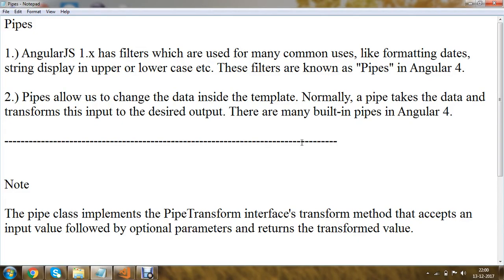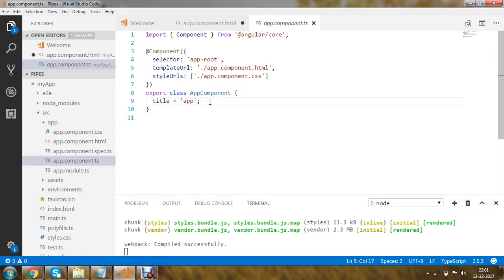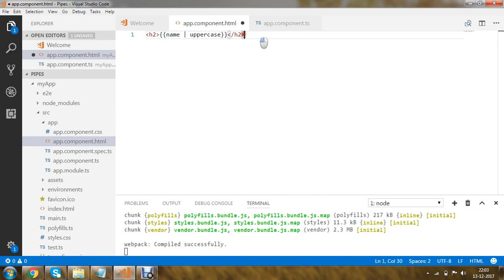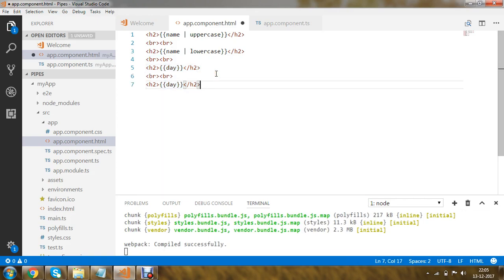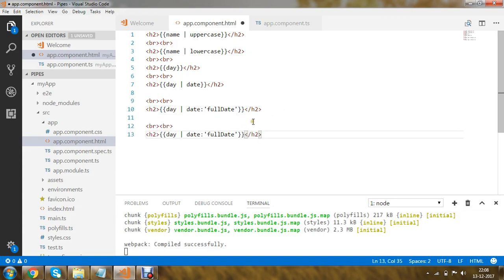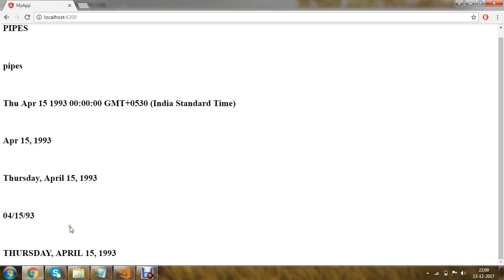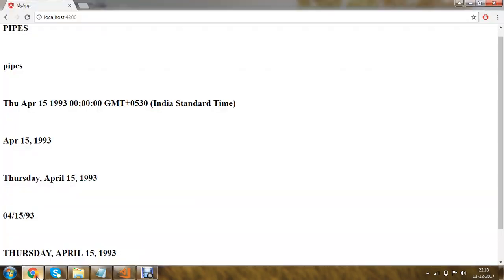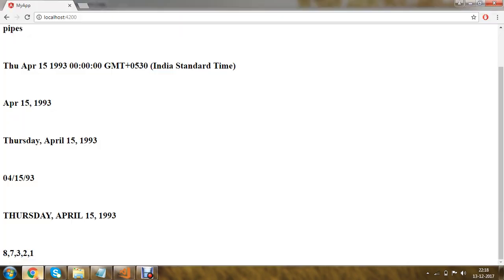Pipes In Angular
In this session we will discuss about Pipes In Angular.